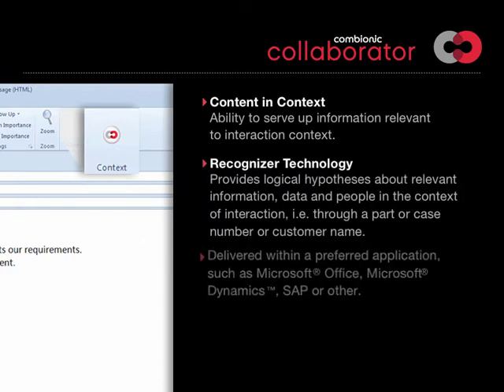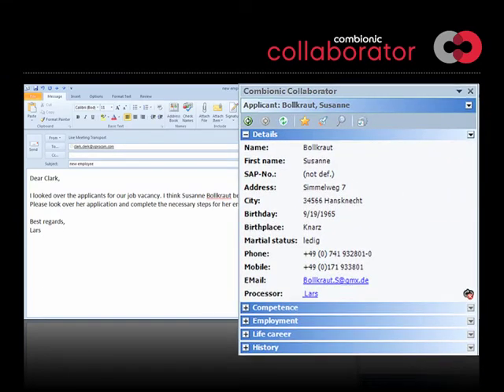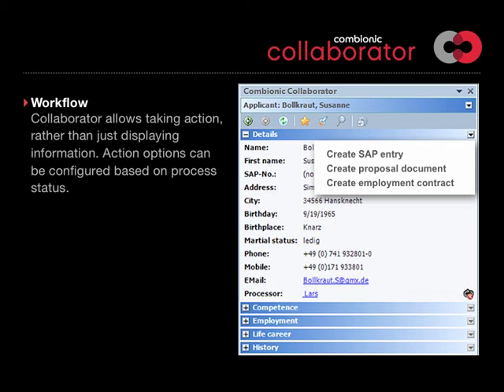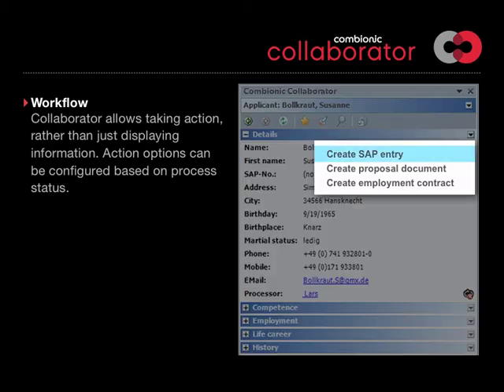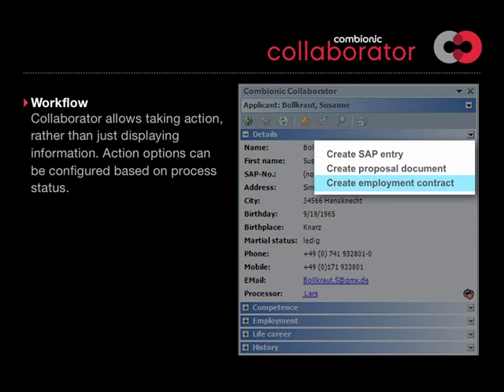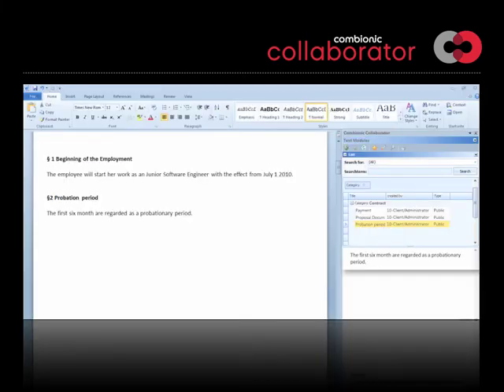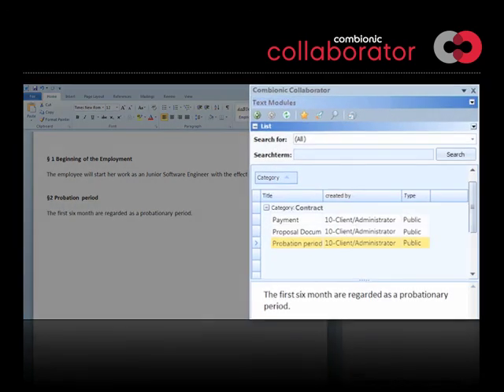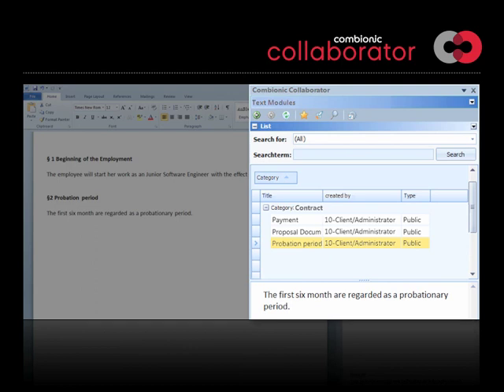Combionic Office Business Gateway in Human Resources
Combionic Office Business Gateway in the Application process. Learn more about the Showcase on our